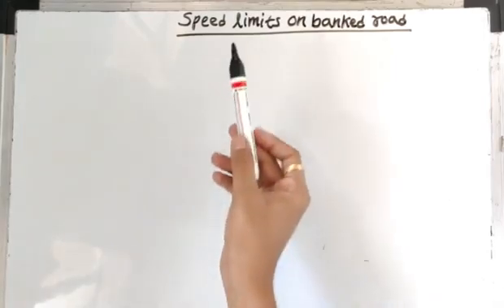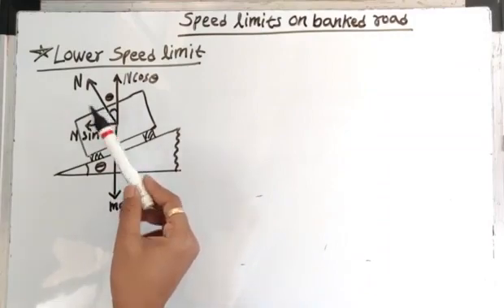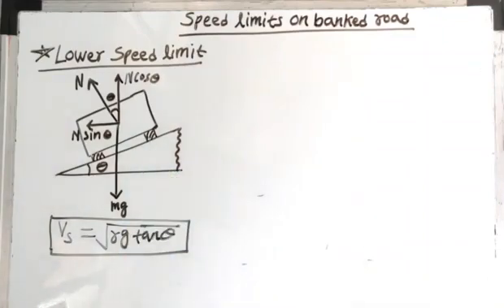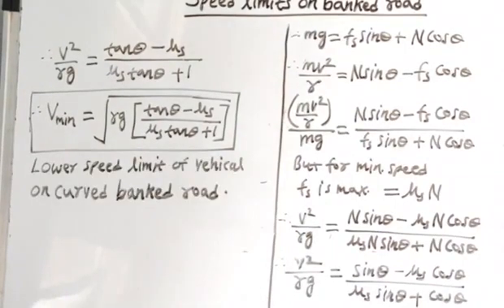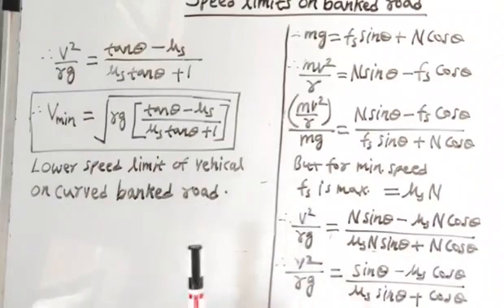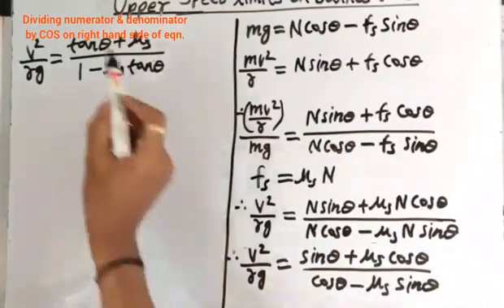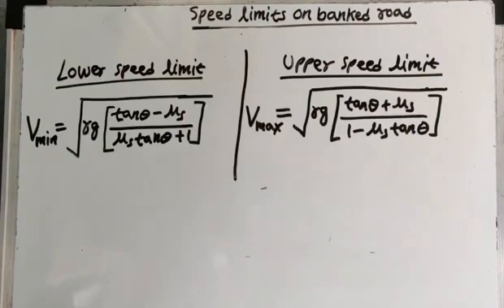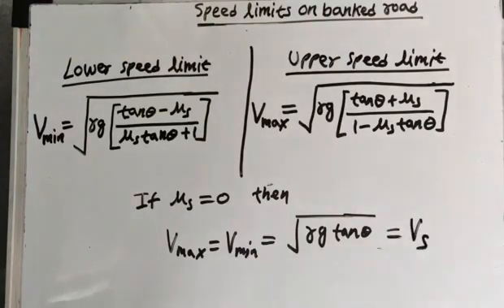Speed limits on banked road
Std. XII, Ch. Rotational Dynamics
Upper & lower speed limits on banked road by considering force of friction.